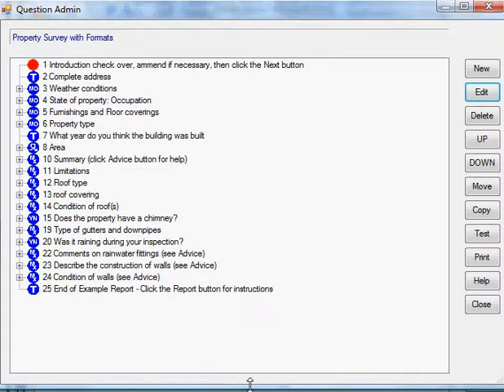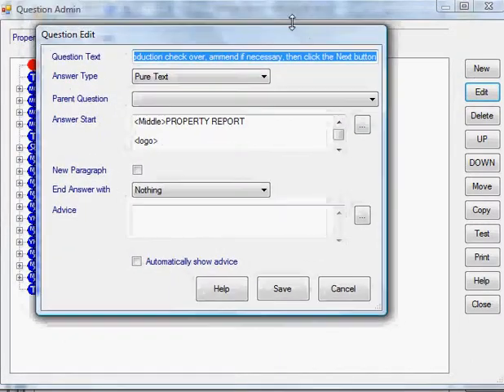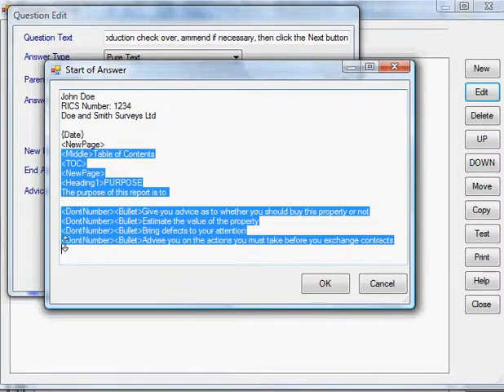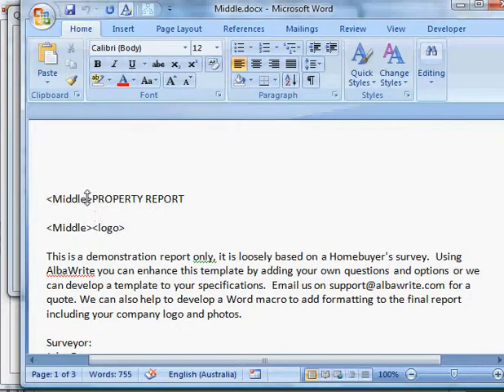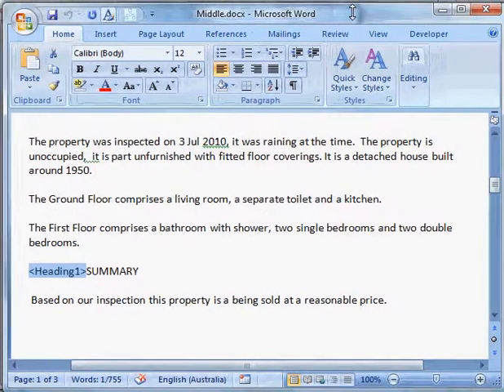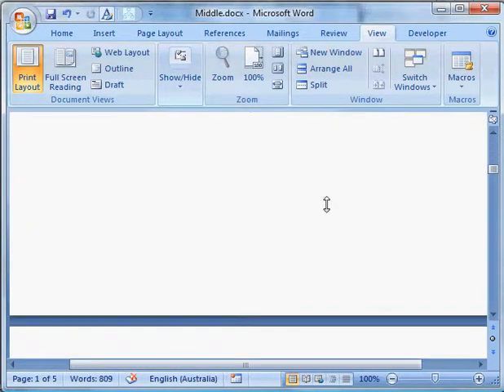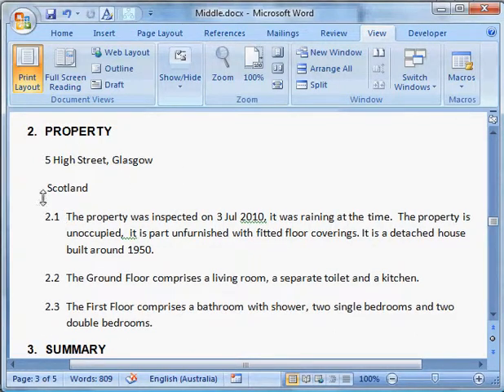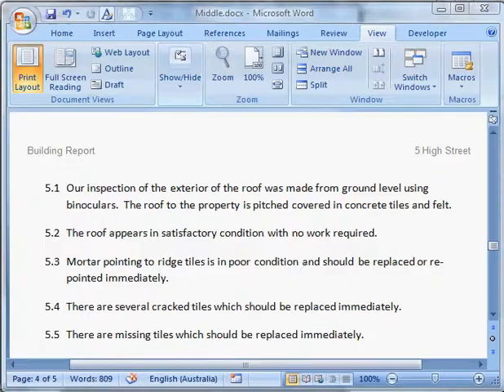AlbaWrite - Formatting a Report with a Macro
This video shows how you can use tags in your AlbaWrite report in conjunction with a Word macro to format your report.